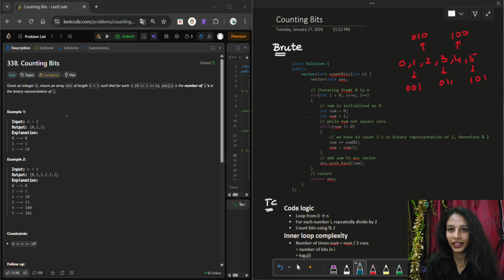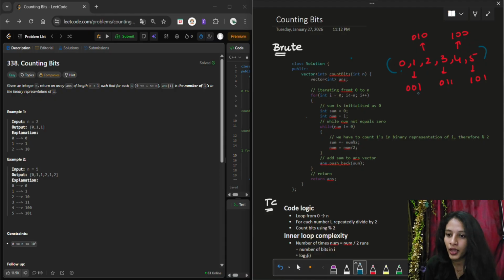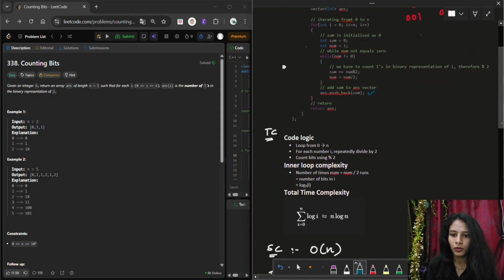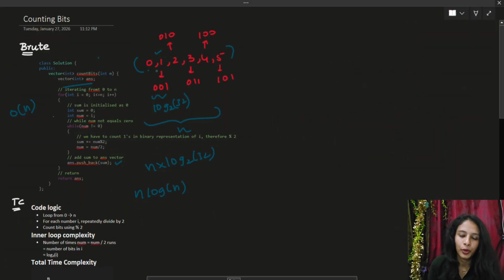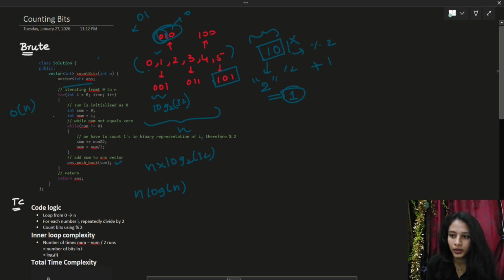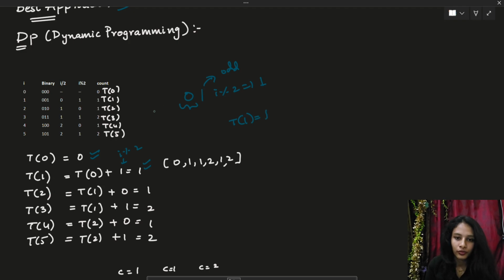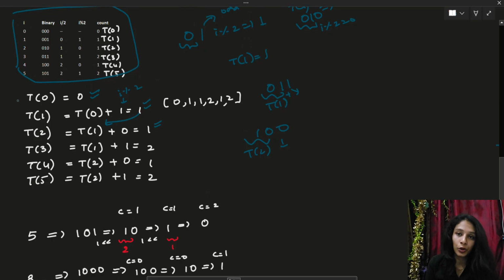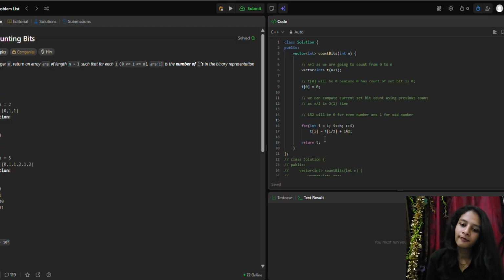Counting Bits- Bit Manipulation DSA